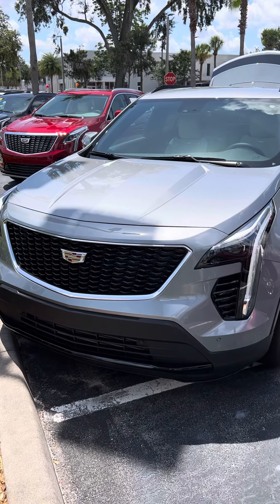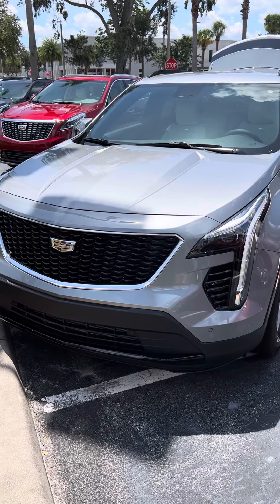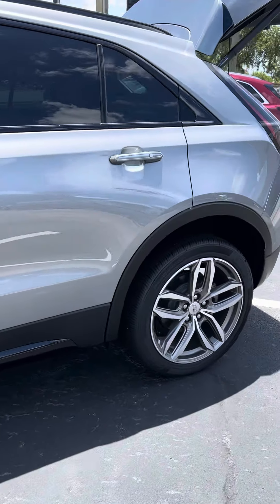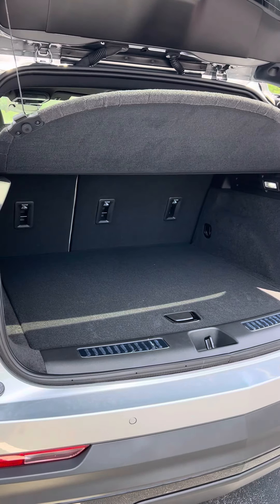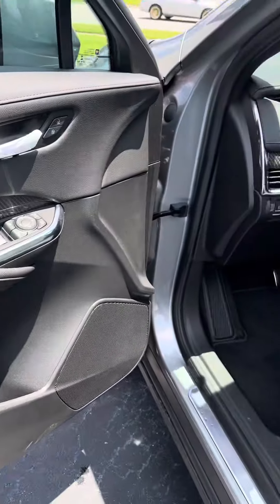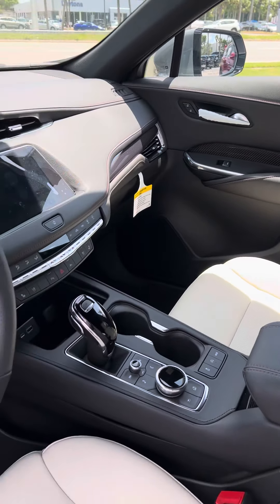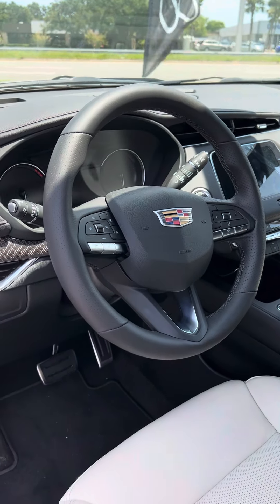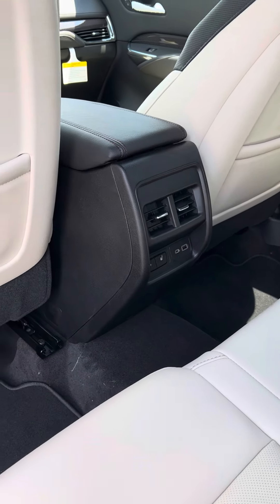Kathleen Garza ( Cadillac XT4 )